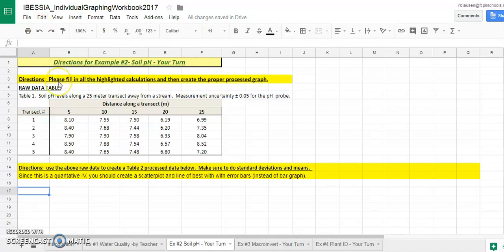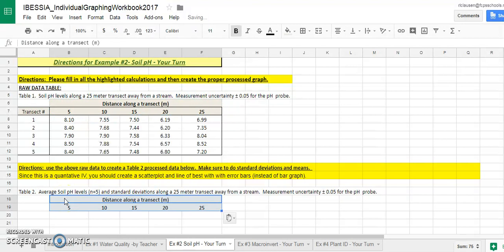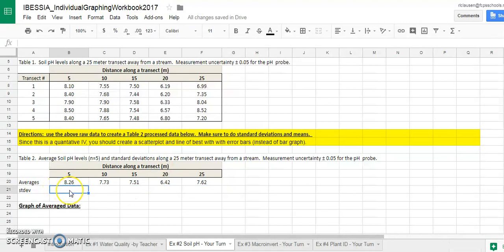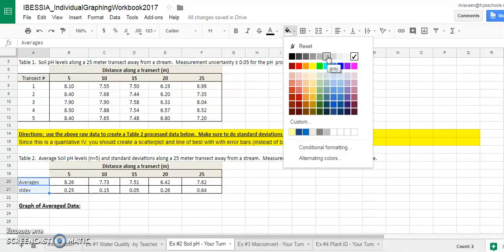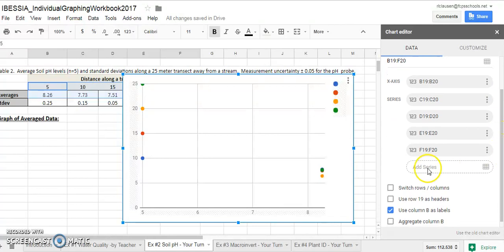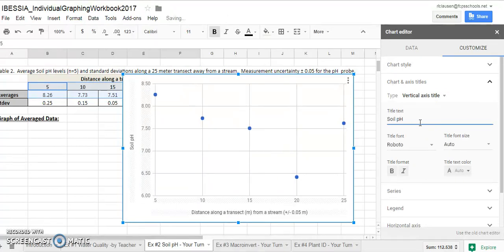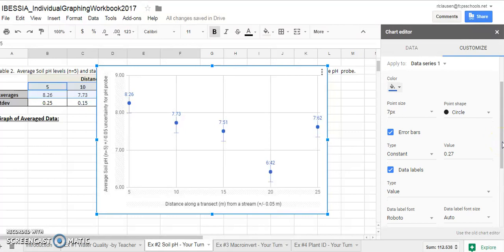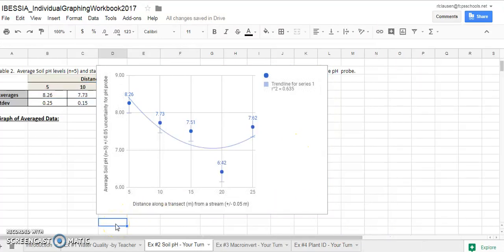RAC IA Support: Ex2 - Soil pH GoogleSheets (Your Turn Option)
Students will select between:  Ex2 Soil pH, Ex 3 Macroinvertebrates, or Ex 4 Plant ID for their your turn practice.  This support videos will guide students who get stuck creating their own processed tables and graph.